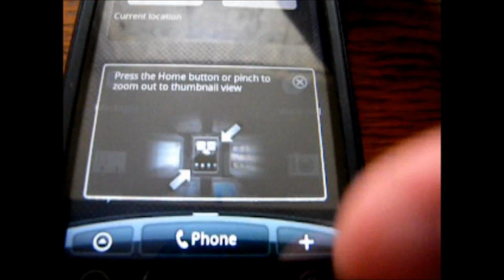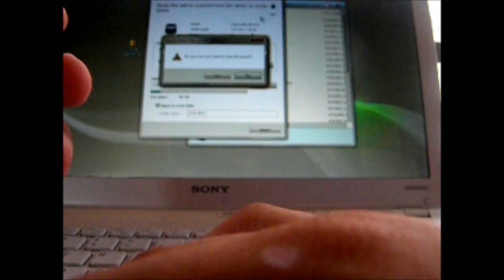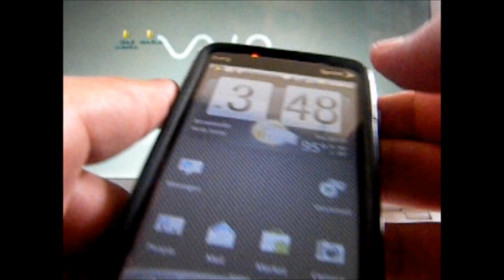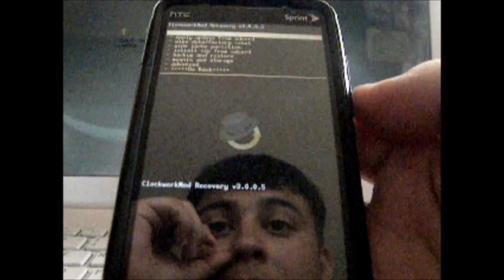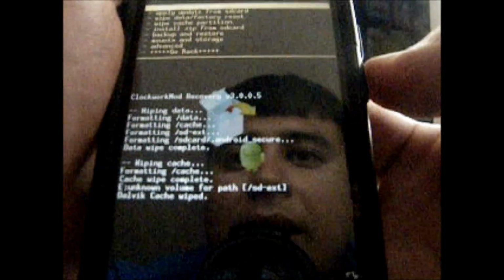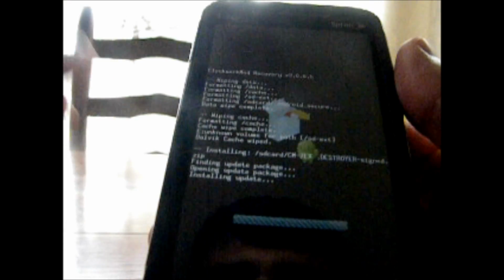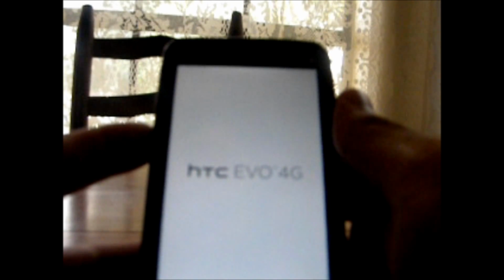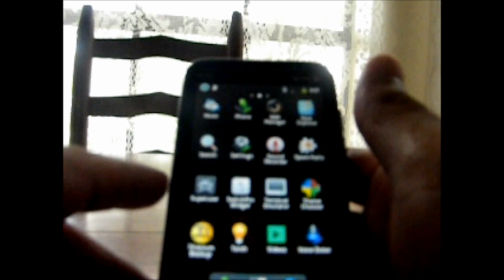How to install Destroyer rom on htc Evo!!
This rom has 4g abilities.  Saves battery life.  In my opinion it is the best out there so far.